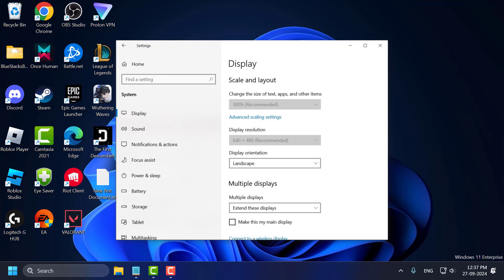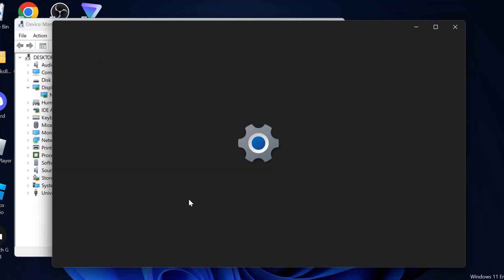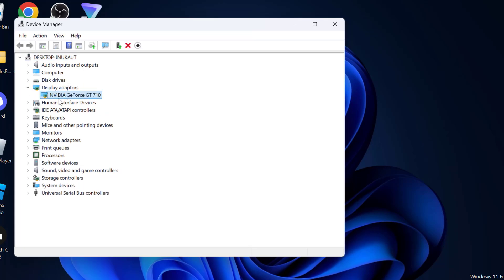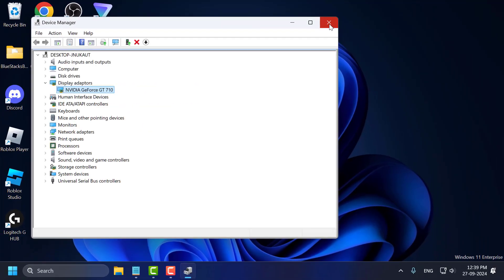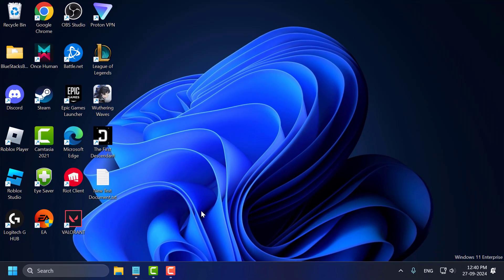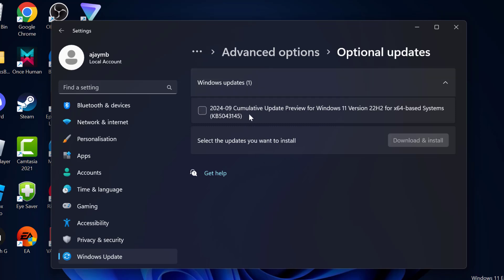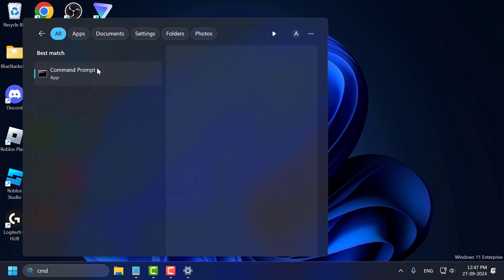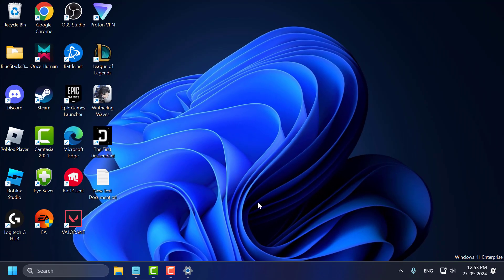How to Fix Display Resolution Greyed Out in Windows 10/11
If the display resolution option is greyed out in Windows 10/11, it’s often due to outdated or incompatible display drivers, incorrect monitor settings, or external display issues. To resolve this, update your display drivers via Device Manager or your graphics card's official website. Ensure that the monitor or external display is correctly detected in Settings , System , Display. Additionally, check if scaling or custom resolution settings are causing the issue. Restarting the system after making changes may also help restore access to the resolution settings.

Command Used:
sfc /scannow

00:00 Intro
00:10 Method 1
00:49 Method 2
01:26 Method 3
01:58 Method 4
02:46 Method 5

In This Video:
how to fix can't change display resolution in windows 10/11